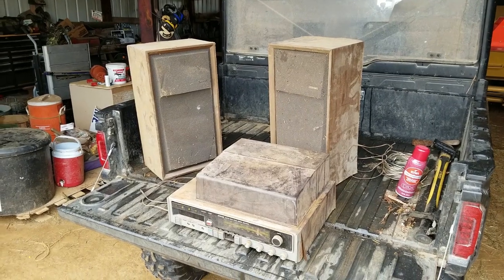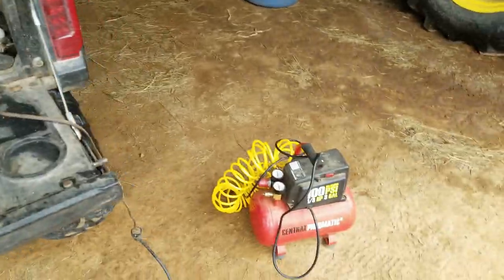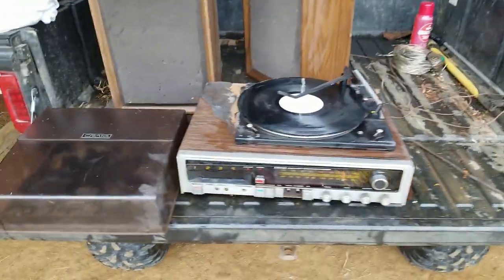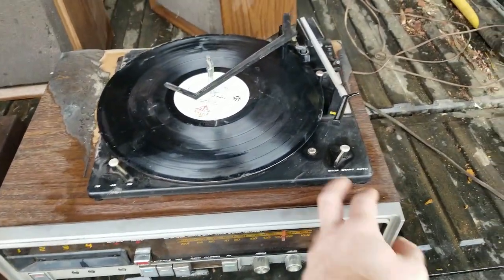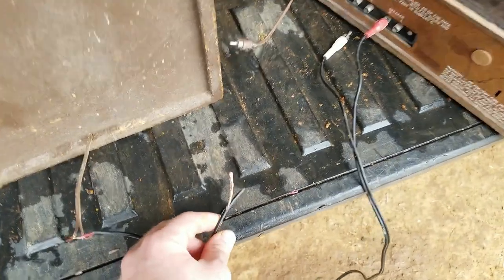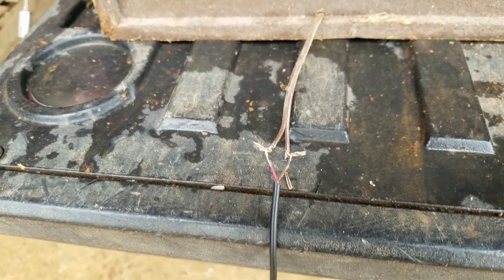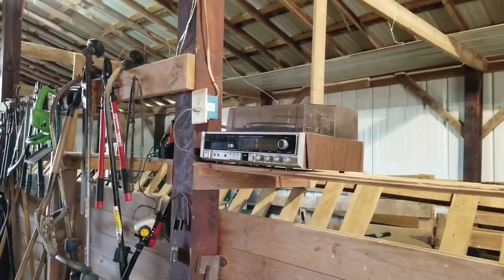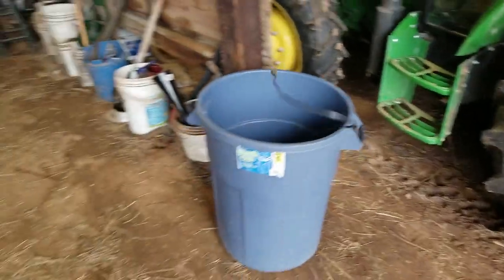Stereo and Record Player Restoration with Barn Installation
Watch this nearly 50 year old Stereo get some TLC. Here I restore a Craig stereo system and install it up in the barn. I believe this is a Craig 3215 manufactured around 1975. This was taken out of my grandfathers auto shop after sitting unused for 30+ years. I also show a trick on how to make a  RCA jack to speaker wire adapter.

Waterproof Spray:

RCA Jack to Speaker Wire Adapter:

Speaker Wire: